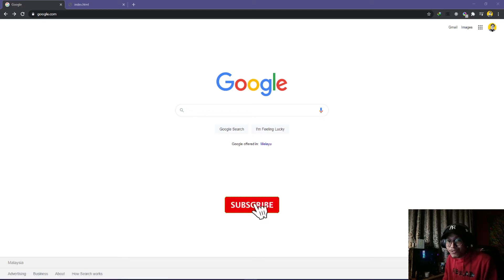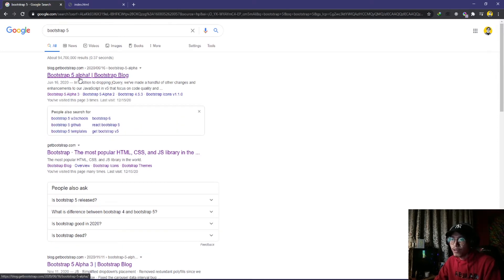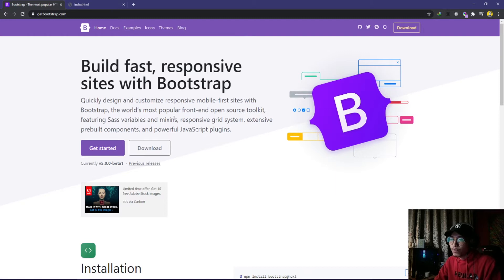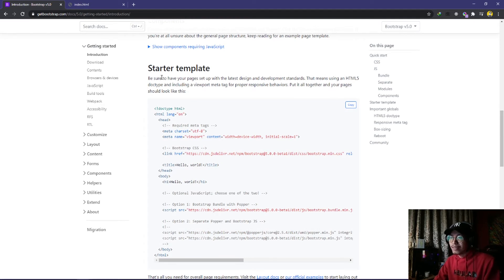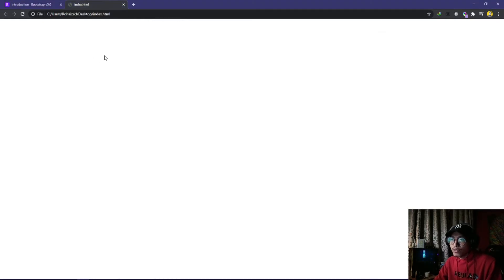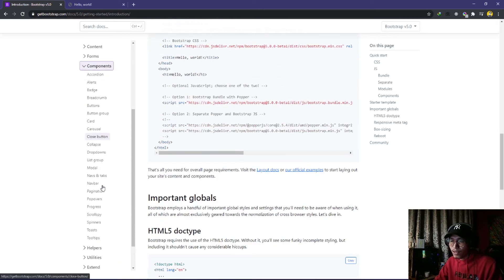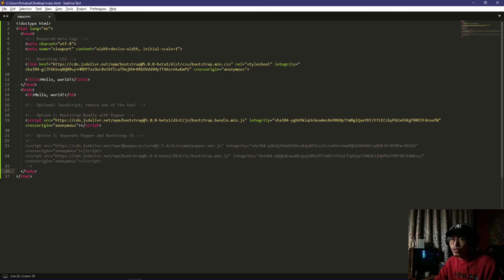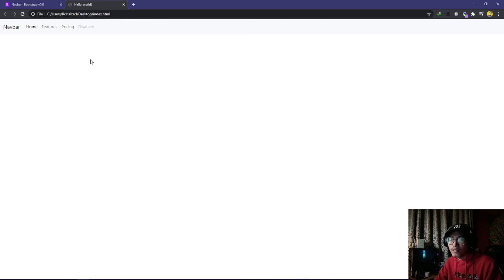Installing Bootstrap 5 using CDN - Easiest & Fastest Method!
In this video, you will learn on how to install bootstrap by using CDN that Bootstrap provided. This method will took less 2 minutes of your life and you are good to use Bootstrap 5 and their components!

Learn installing Bootstrap 5 using CDN

or

If you want to learn using HTML only with CSS + JS source provided by me you can watch it here